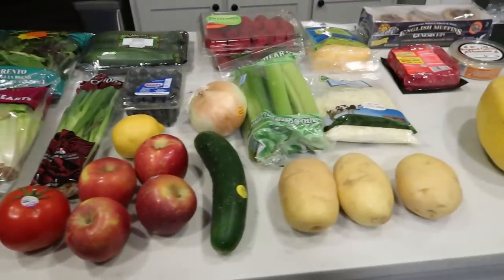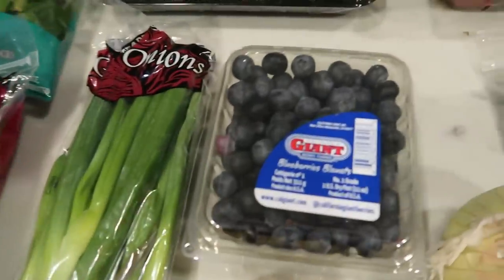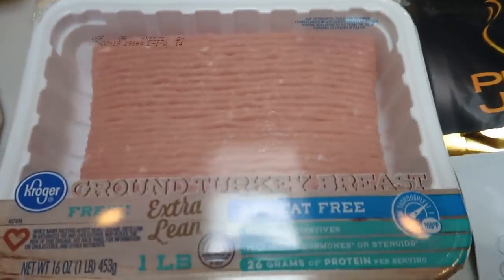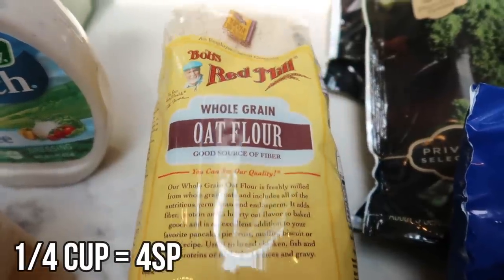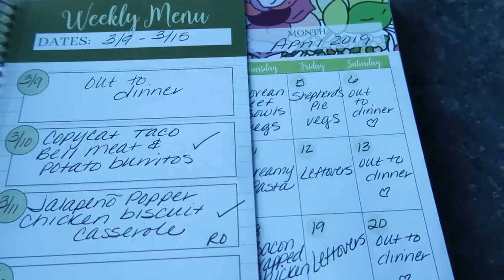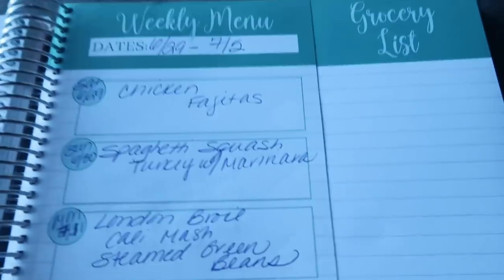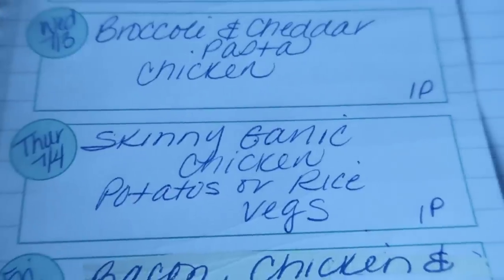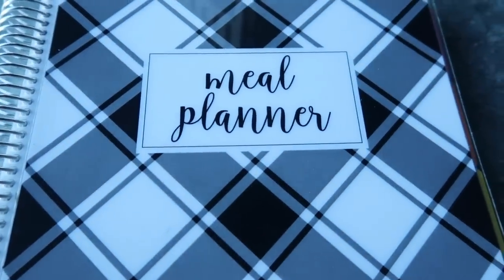WEEKLY WW GROCERY HAUL | TRADER JOES | FRED MEYER | NATURAL GROCERS | WEIGHT WATCHERS!!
HAPPY SATURDAY and welcome to another WW grocery haul!!!  This week I shopped at Trader Joes, Natural Grocers and Fred Meyer/Kroger.  Enjoy!!! XO

Code- jennswwjourney

Code- jennswwjourney

HAPPY MAIL!!!